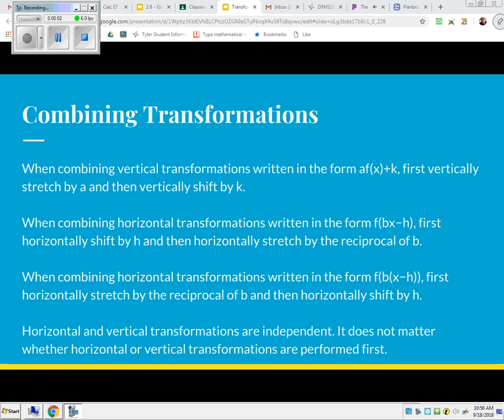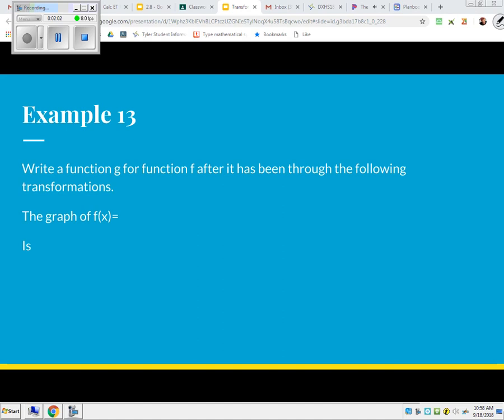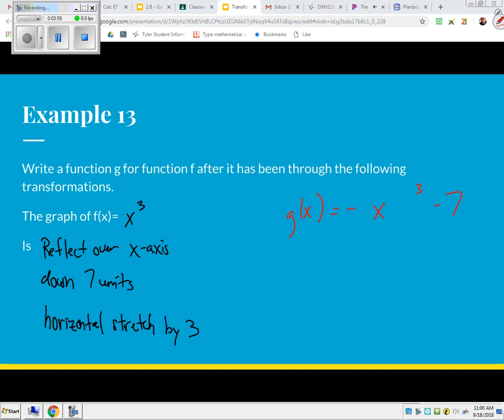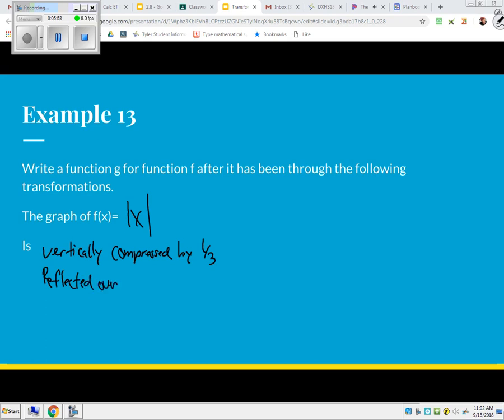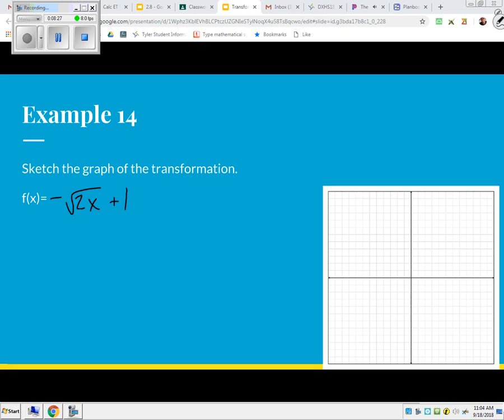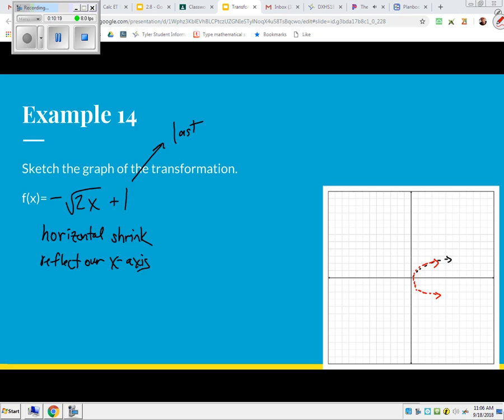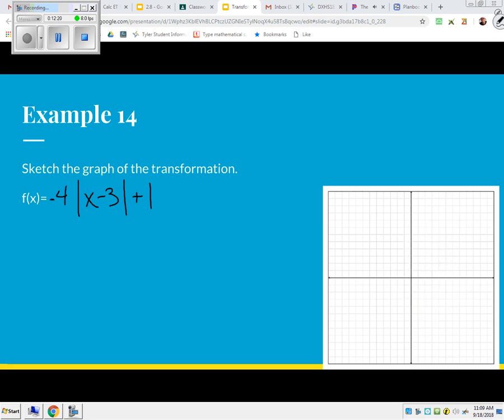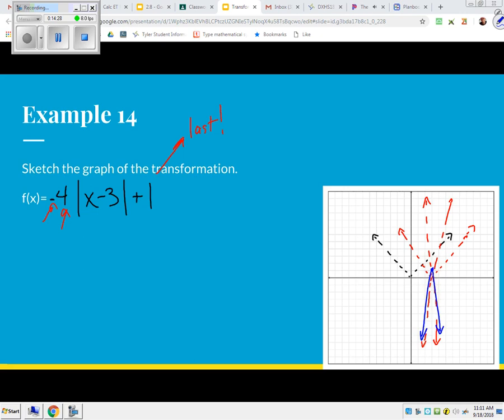Transformations Part 3